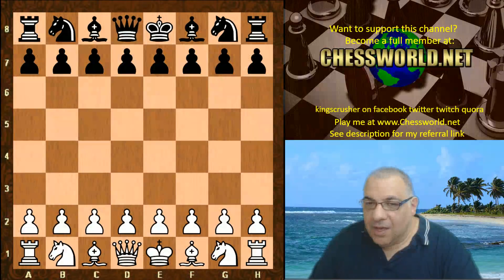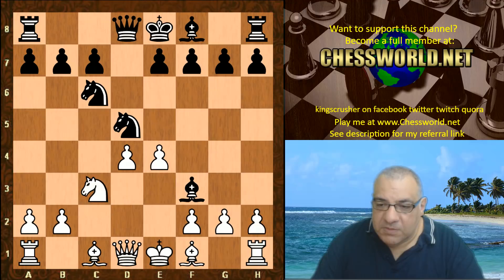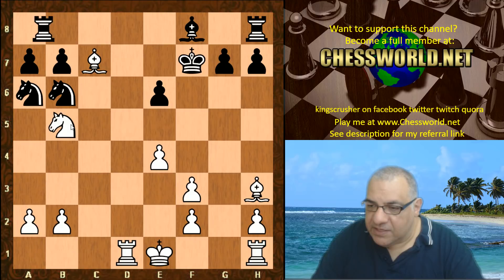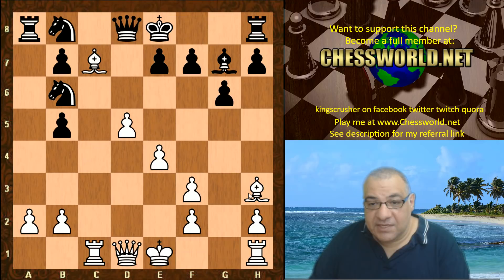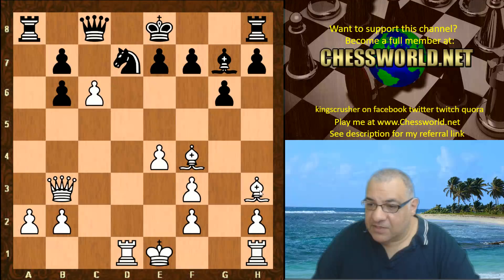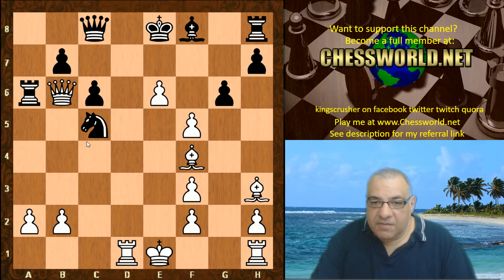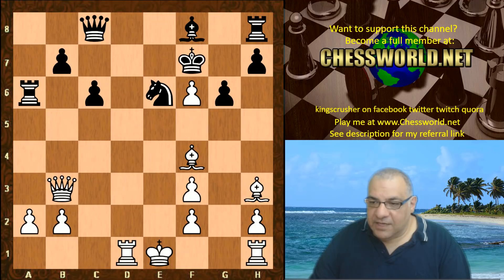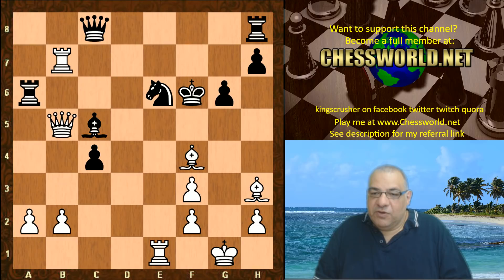Evolution of Chess Style #196: Paul Keres vs Evgeny Terpugov 1951 USSR Championship : Chigorin def.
Birth of a sport (1850–1945)
The "Immortal Game", Anderssen-Kieseritzky, 1851
The first modern chess tournament was held in London in 1851 and won, surprisingly, by German Adolf Anderssen, who was relatively unknown at the time. Anderssen was hailed as the leading chess master, and his brilliant, energetic attacking style became typical for the time, although it was retrospectively regarded as strategically shallow.[57][58] Sparkling games like Anderssen's Immortal game and Evergreen Game or Morphy's Opera game were regarded as the highest possible summit of the chess art.[59]

Deeper insight into the nature of chess came with two younger players. American Paul Morphy, an extraordinary chess prodigy, won against all important competitors, including Anderssen, during his short chess career between 1857 and 1863. Morphy's success stemmed from a combination of brilliant attacks and sound strategy; he intuitively knew how to prepare attacks.[60] Prague-born Wilhelm Steinitz later described how to avoid weaknesses in one's own position and how to create and exploit such weaknesses in the opponent's position.[61] In addition to his theoretical achievements, Steinitz founded an important tradition: his triumph over the leading Polish-German master Johannes Zukertort in 1886 is regarded as the first official World Chess Championship. Steinitz lost his crown in 1894 to a much younger German mathematician Emanuel Lasker, who maintained this title for 27 years, the longest tenure of all World Champions.[62]

Wilhelm Steinitz, the first World Chess Champion
It took a prodigy from Cuba, José Raúl Capablanca (World champion 1921–27), who loved simple positions and endgames, to end the German-speaking dominance in chess; he was undefeated in tournament play for eight years until 1924. His successor was Russian-French Alexander Alekhine, a strong attacking player, who died as the World champion in 1946, having briefly lost the title to Dutch player Max Euwe in 1935, regaining it two years later.[63]

Between the world wars, chess was revolutionized by the new theoretical school of so-called hypermodernists like Aron Nimzowitsch and Richard Réti. They advocated controlling the center of the board with distant pieces rather than with pawns, inviting opponents to occupy the center with pawns which become objects of attack.[64]
Since the end of 19th century, the number of annually held master tournaments and matches quickly grew. Some sources state that in 1914 the title of chess grandmaster was first formally conferred by Tsar Nicholas II of Russia to Lasker, Capablanca, Alekhine, Tarrasch and Marshall, but this is a disputed claim.[65] The tradition of awarding such titles was continued by the World Chess Federation (FIDE), founded in 1924 in Paris. In 1927, Women's World Chess Championship was established; the first to hold it was Czech-English master Vera Menchik.[66]

Post-war era (1945 and later)

World Champions José Raúl Capablanca (left) and Emanuel Lasker in 1925
After the death of Alekhine, a new World Champion was sought in a tournament of elite players ruled by FIDE, who have controlled the title since then, with one interruption. The winner of the 1948 tournament, Russian Mikhail Botvinnik, started an era of Soviet dominance in the chess world. Until the end of the Soviet Union, there was only one non-Soviet champion, American Bobby Fischer (champion 1972–75).[67]

In the previous informal system, the World Champion decided which challenger he would play for the title and the challenger was forced to seek sponsors for the match.[68] FIDE set up a new system of qualifying tournaments and matches. The world's strongest players were seeded into "Interzonal tournaments", where they were joined by players who had qualified from "Zonal tournaments". The leading finishers in these Interzonals would go on the "Candidates" stage, which was initially a tournament, later a series of knock-out matches. The winner of the Candidates would then play the reigning champion for the title. A champion defeated in a match had a right to play a rematch a year later. This system worked on a three-year cycle.[68]

Botvinnik participated in championship matches over a period of fifteen years. He won the world championship tournament in 1948 ...